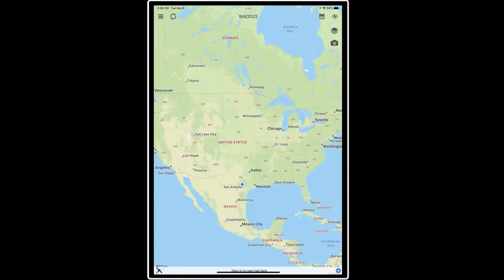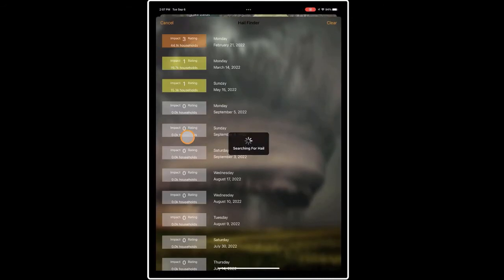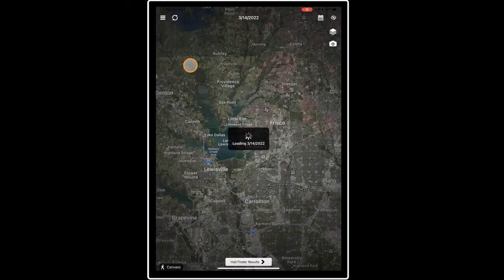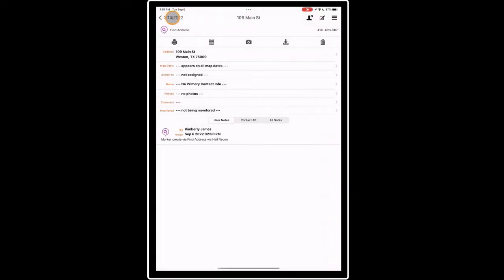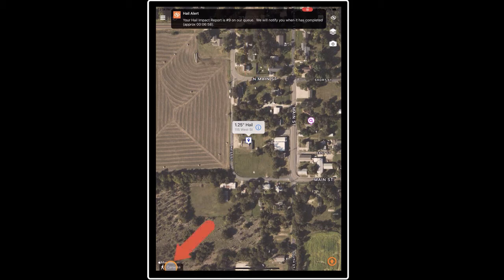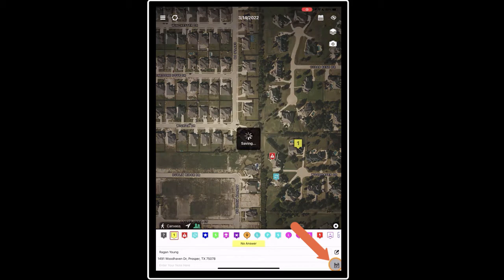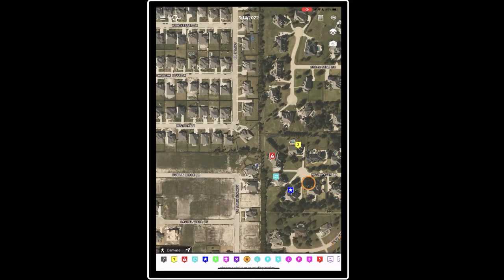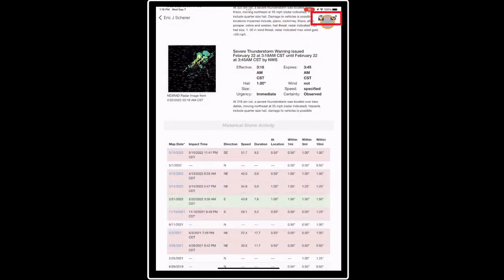Hail Recon QuickStart Mobile App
Need a quick start on using Hail Recon's mobile app, here it is. Only 8.5 min and your off and running! Learn how to find hail, drop/find markers and run hail/wind impact reports.